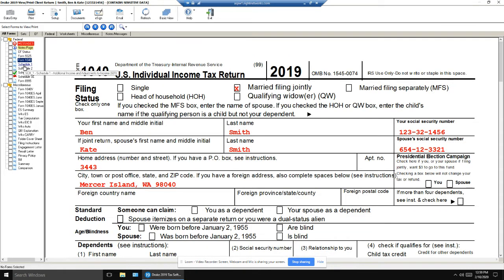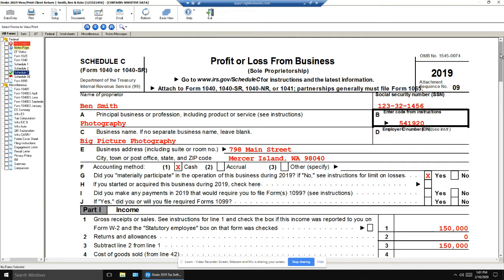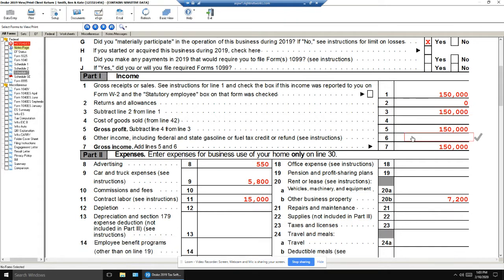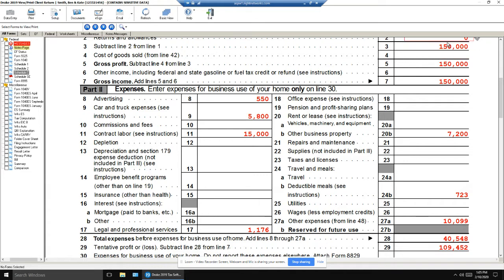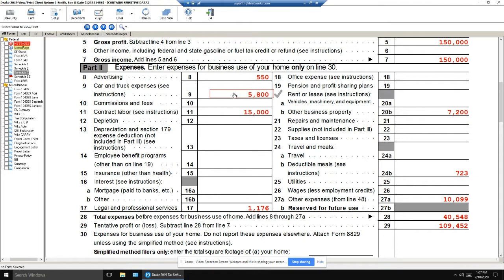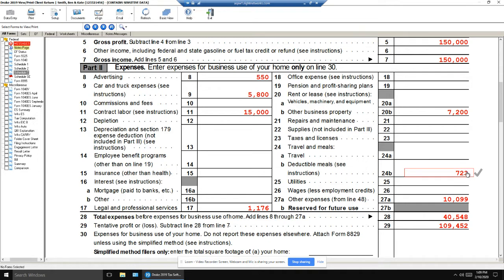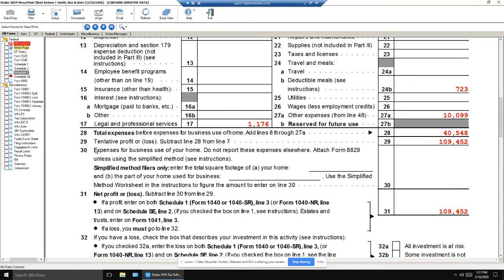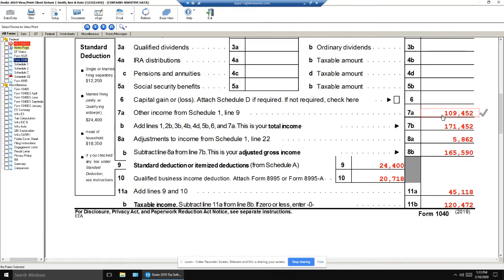Photographers double check your 2019 tax return before you file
More often than not the brain that allows and you to capture those beautiful images finds spreadsheets and tax rules kinda painful. We LOVE being able to help you with your books throughout the year... but tax time is when you guys need a little extra love. You know how your tax preparer asks if everything on your tax return looks correct before you sign it and you're just like, "I guess?" But really you aren't sure what you should be looking at? We've totally got you. Here's how to read your 1040 tax return!